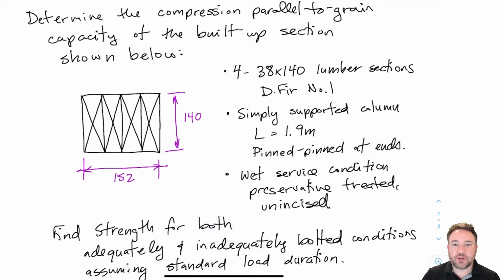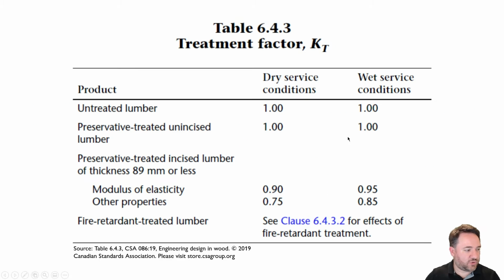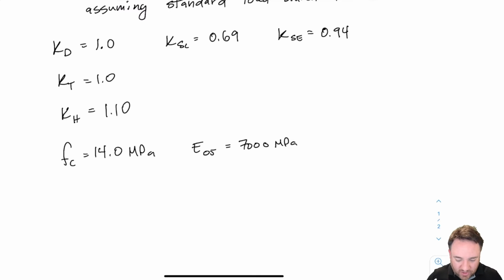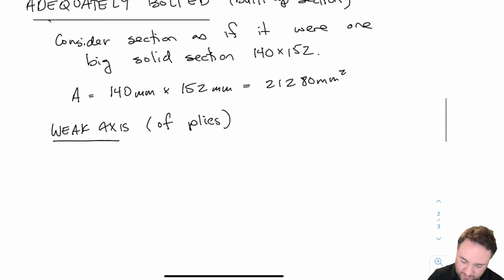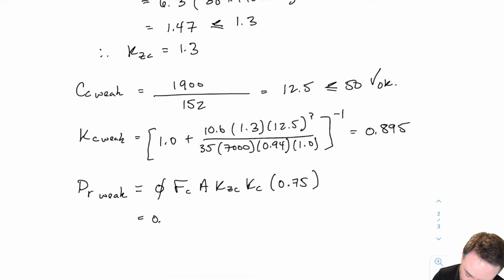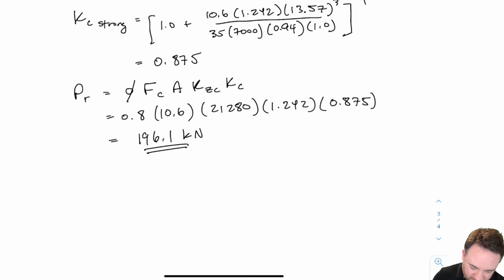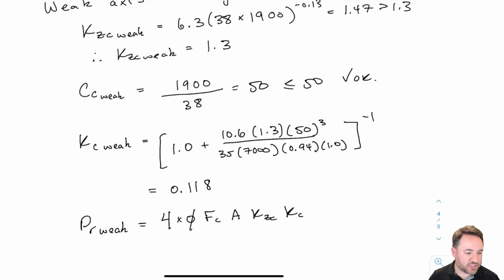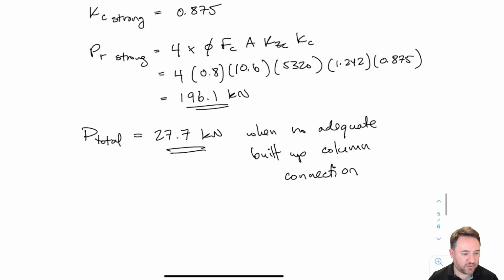Wood Built-up Compression Member Example - Built-up Lumber Column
Checking the strength of a built-up column with four lumber plies. Strength if adequately bolted versus not adequately bolted. Strong-axis buckling versus weak-axis buckling.

All clause numbers given for O86-14. Equivalents for O86-19:
(if not shown here, clause numbers are the same in both)

Copyright Notices:

With the permission of Canadian Standards Association, (operating as "CSA Group"), 178 Rexdale Blvd., Toronto, ON, M9W IR3, material is reproduced from CSA Group standard CSA O86:14 and CSA 086:19, Engineering design in wood. This material is not the complete and official position of CSA Group on the referenced subject, which is represented solely by the Standard in its entirety. While use of the material has been authorized, CSA Group is not responsible for the manner in which the data is presented, nor for any representations and interpretations. No further reproduction is permitted.